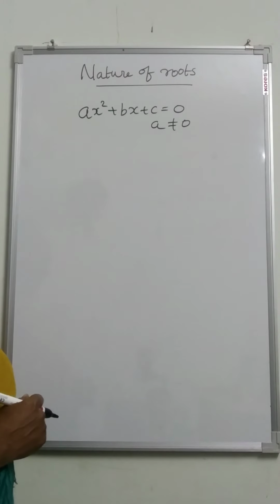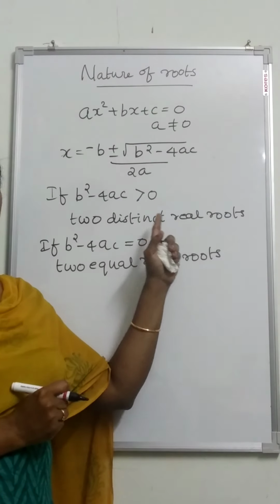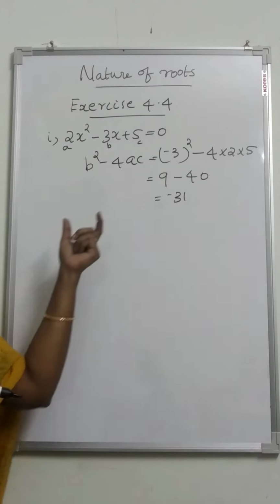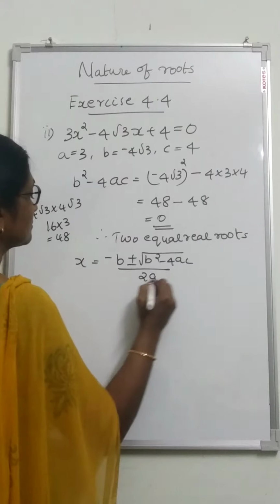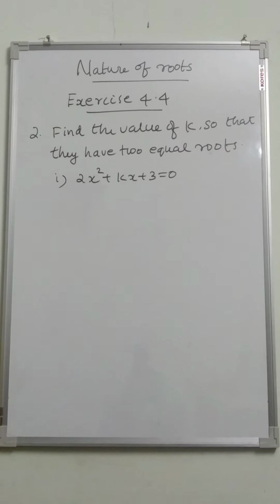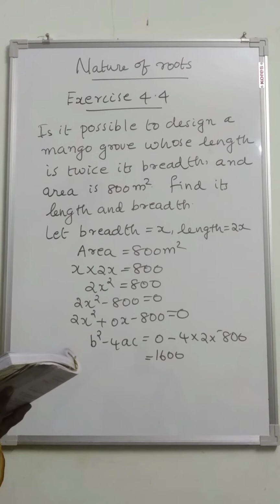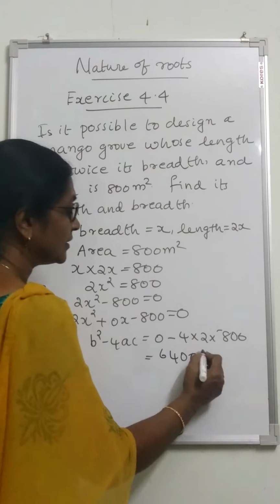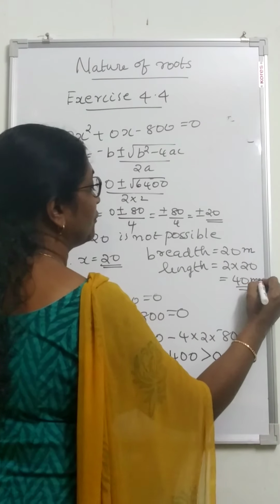Quadratic equations cbse class 10 part 7